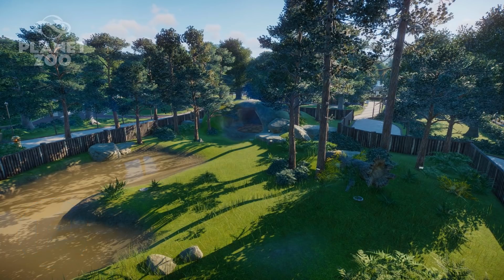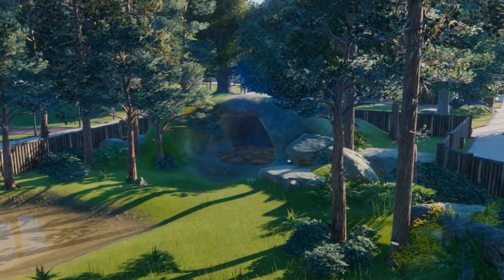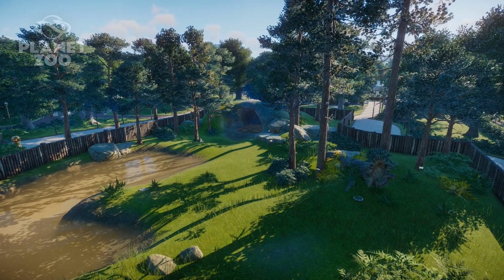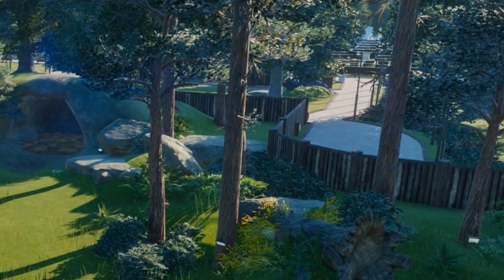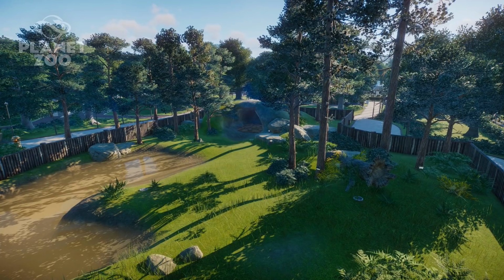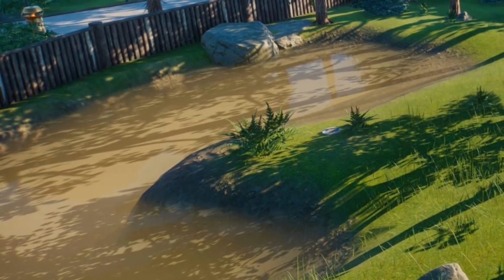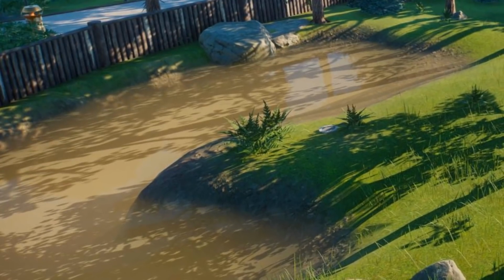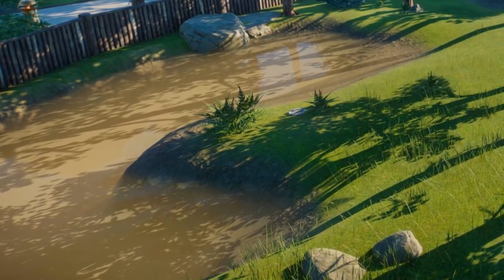🐘 Planet Zoo Spotlight #6 | New Screenshot | Terrain Caves Confirmed & BBQ/Grill?